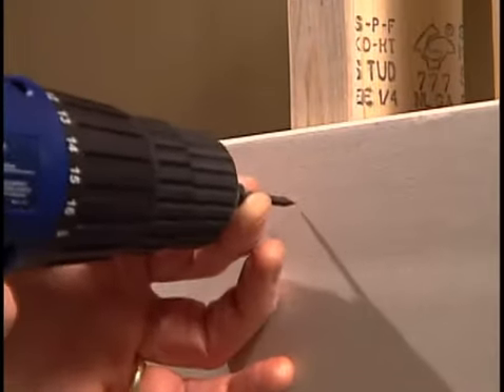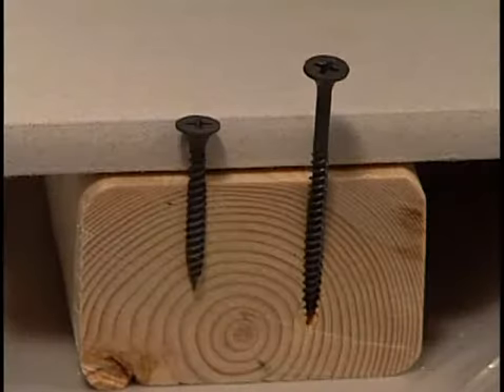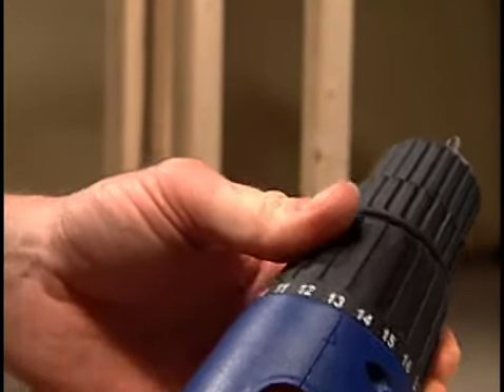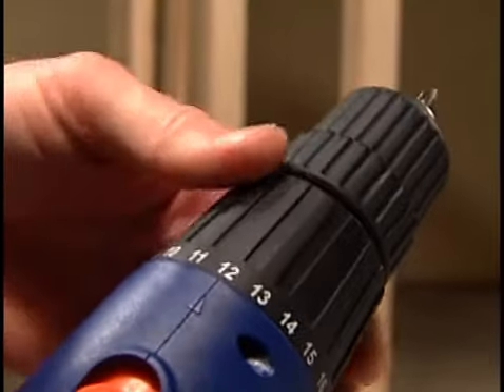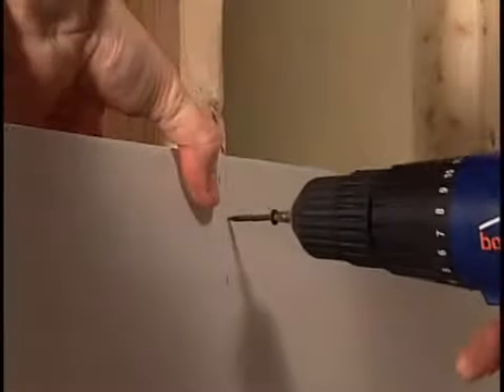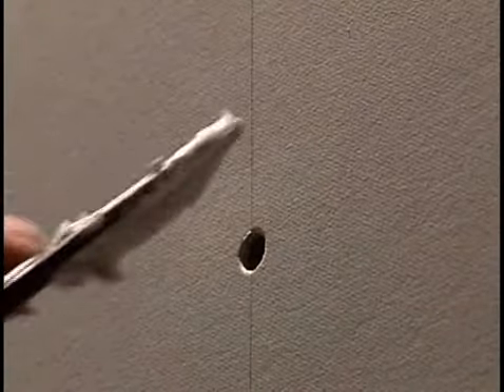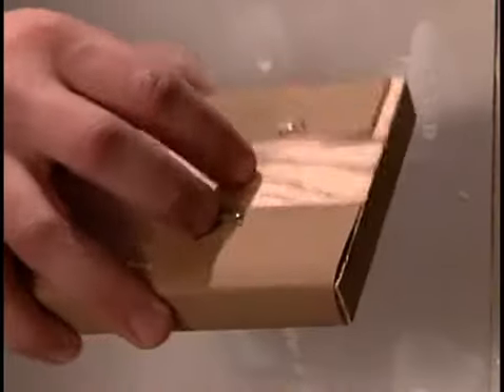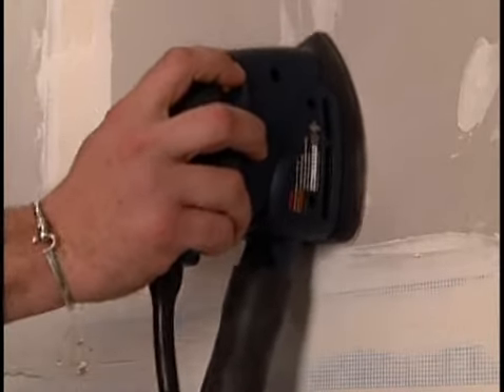How to Drive and Finish Drywall Screws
Properly driving and finishing the screws that hold drywall in place gives a smooth look to new walls.